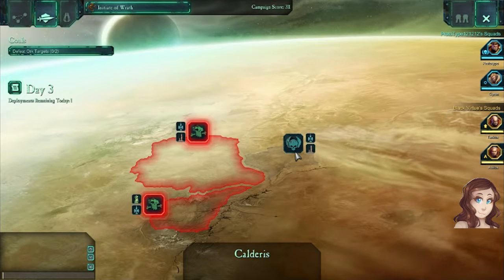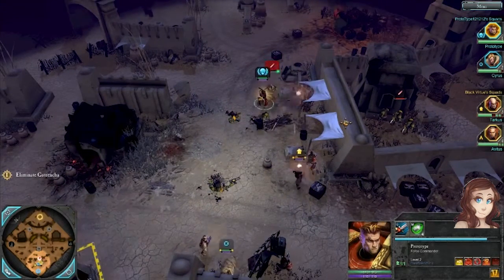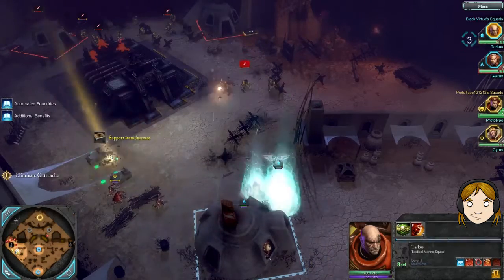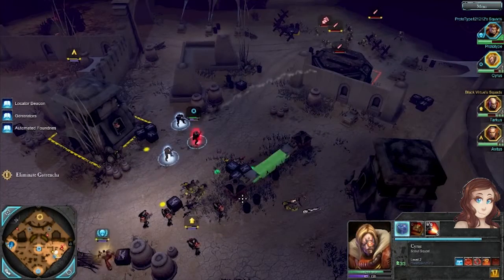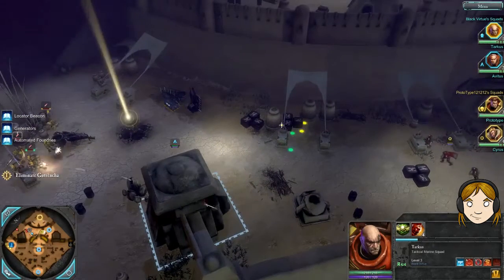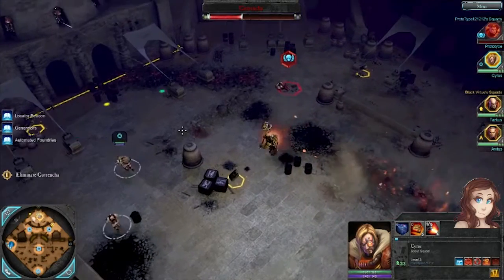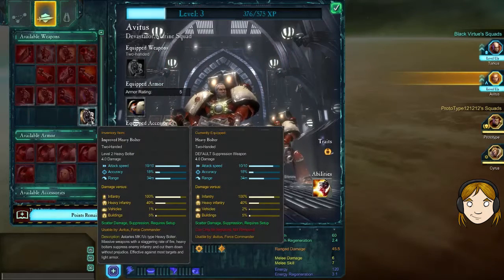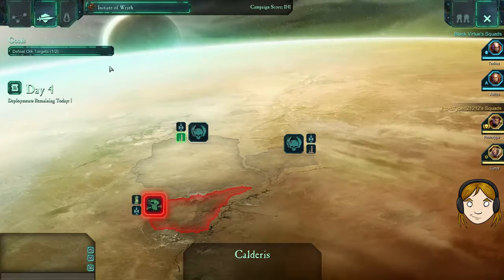Dawn of War 2 co-op campaign Part 2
Well here we go again! Back into the fray of 40k universe, join me and Black virtue as we delve into protecting our chapters home world.